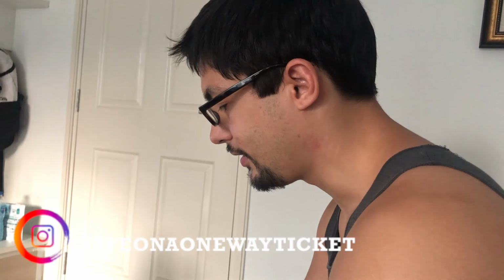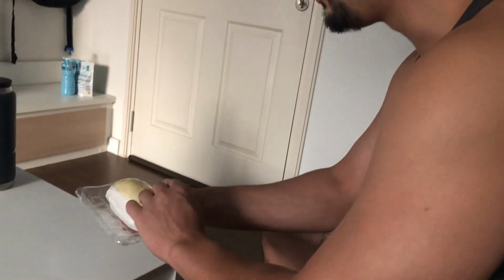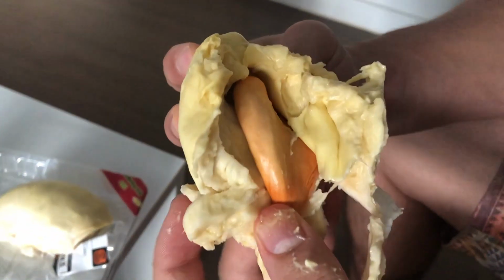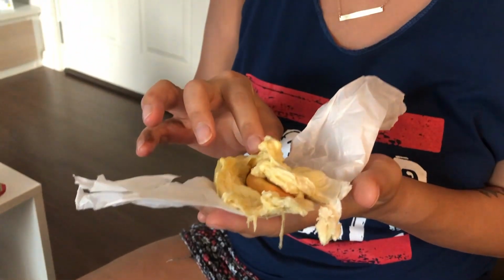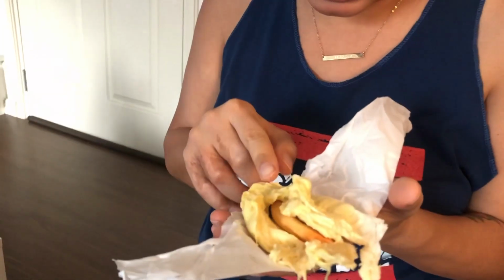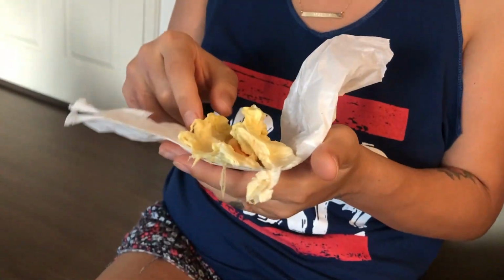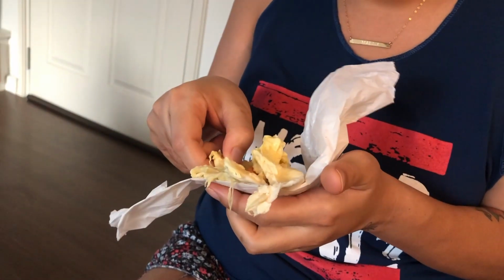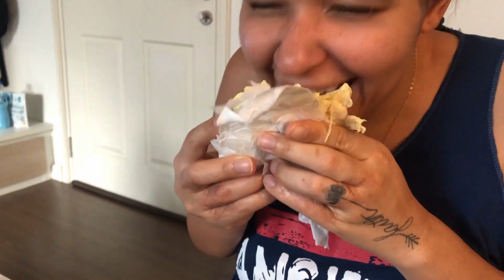FOREIGNERS try DURIAN for the FIRST TIME... During QUARANTINE in THAILAND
Aloha One-Way Ticketers!

  This video was recorded months ago! We were still in isolation at home. Well, we tried durian for the first time! Let’s just say, one of us loved it and bought it again! The other… NOT so much!

 ❣️~ Precious and Brandon

Title: You and I
Artist: Layn featuring Rebecca Proba